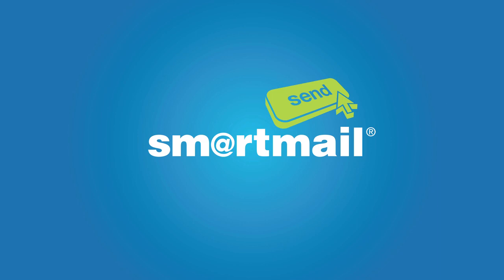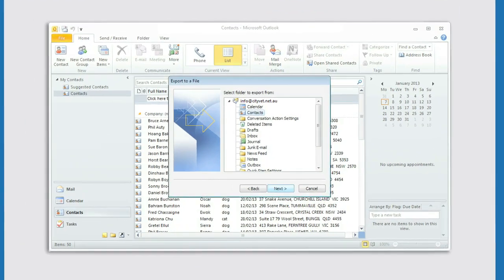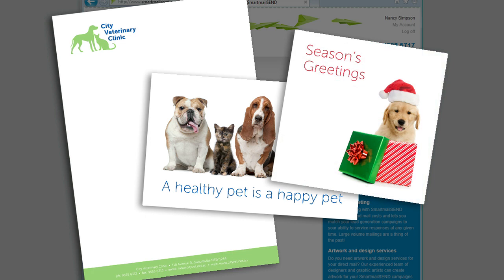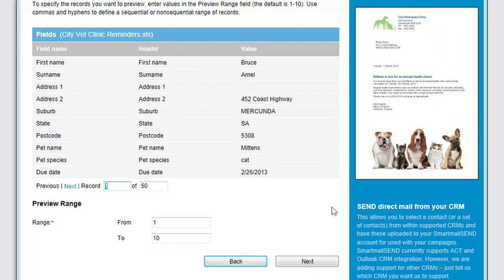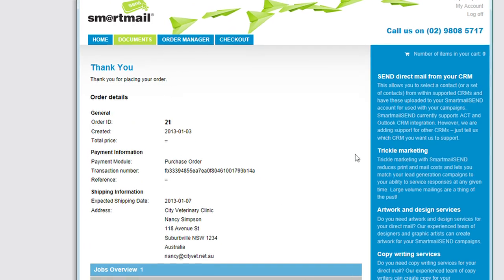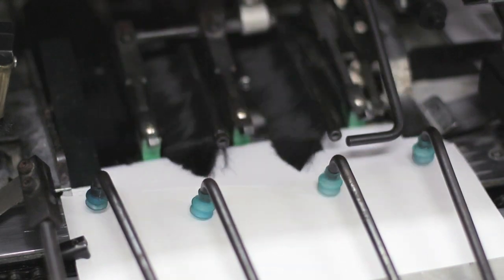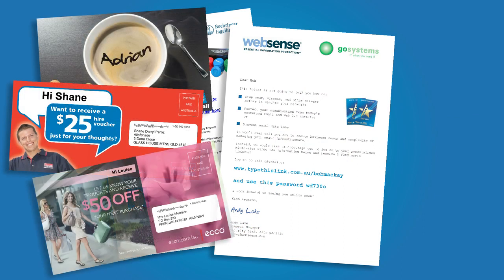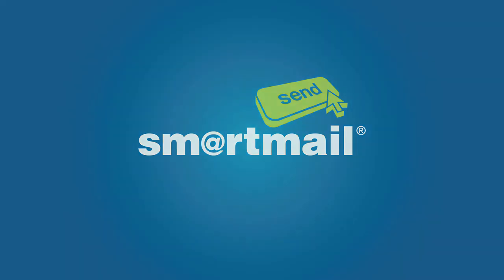SmartmailSEND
SmartmailSEND allows you to send postal mail directly from your desktop computer. Send full colour letters, postcards and greeting cards in just minutes with our simple online interface. SmartmailSEND has a direct mail solution with no minimum postal volume, no set up fee and same day postal lodgement for orders placed before 2pm on business days. No need for complicated set up, installers or additional software, access with your favourite web browser. Save time by eliminating the need for printing, addressing, folding and sealing envelopes of your postal mail.